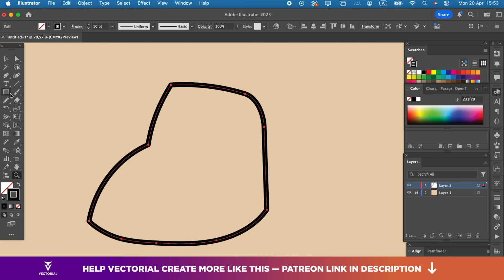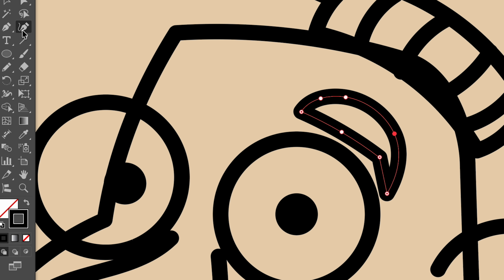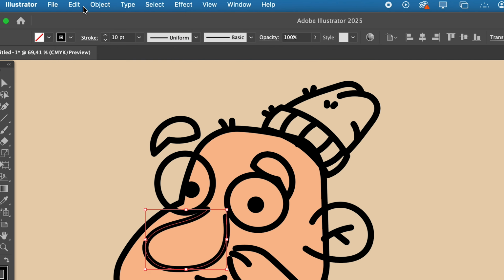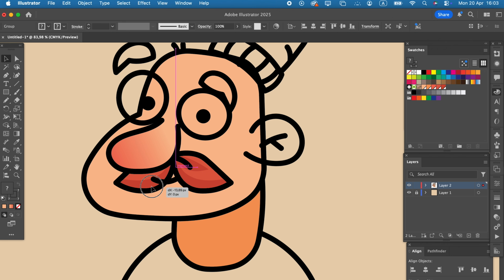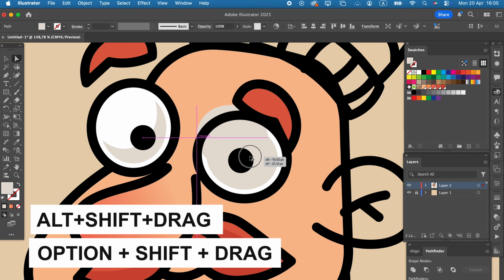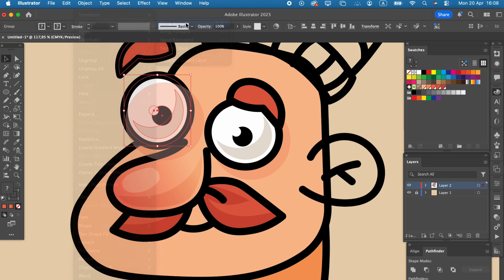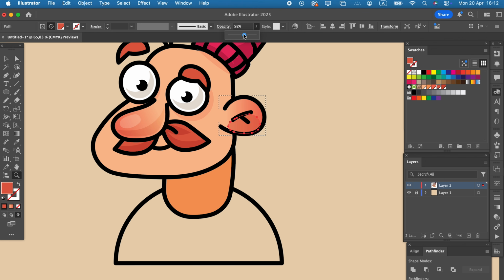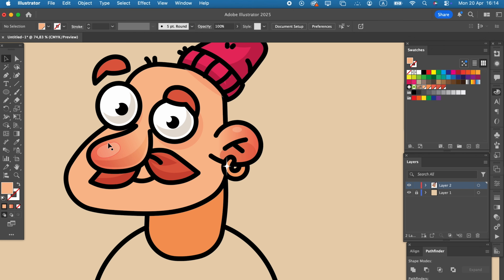Draw a Cartoon Character FAST in Illustrator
Hello everyone! In this video, I'm going to show you how to draw a human character in Adobe Illustrator, focusing on a unique stylized approach. This character design tutorial covers sketching the head with the pencil tool and detailing features. It's a comprehensive drawing tutorial for creating distinctive character art.

00:00 - Introduction to Fast Character Design in Illustrator
00:17 - Sketching Outlines with the Pencil Tool
00:47 - Character Style: Viking/Fisherman Vibe
01:13 - Refining Shapes with the Curvature Tool
02:10 - Color Filling Strategy: Paste in Back Method (Ctrl+B)
03:05 - Adding Shadows with the Draw Inside Tool
03:58 - Turning Designs into Passive Income (Stock Art)
04:16 - Detailed Eye Shading and Path Finder Tips
05:05 - Coloring the Hat and Organizing Layers
06:10 - Patreon Benefits and Premium Project Files
06:50 - Adding Character Details (Earrings & Beard Effect)
07:42 - Illustrator vs. Photoshop for Character Design
08:46 - Which Tool Do You Prefer? (Outro)